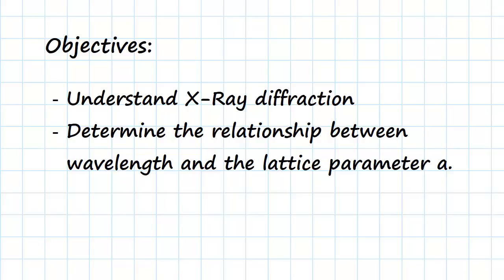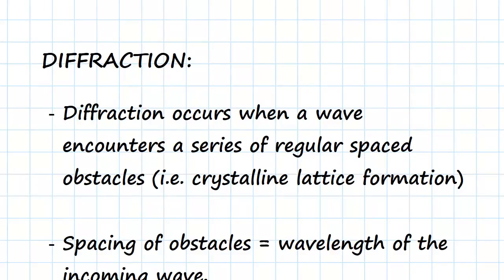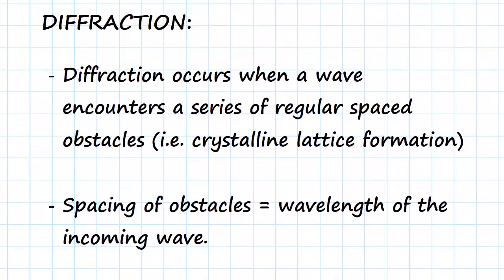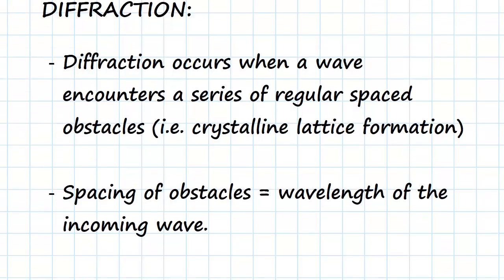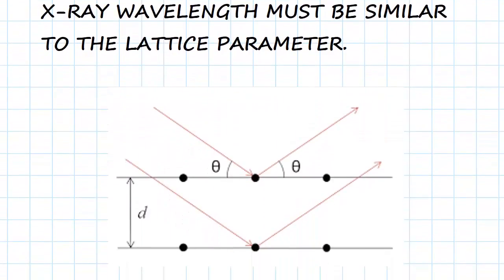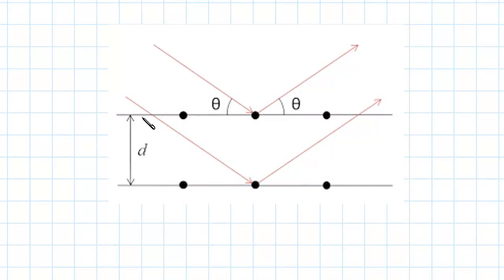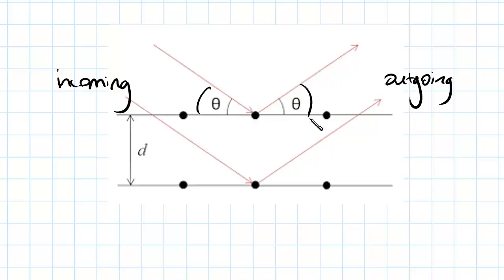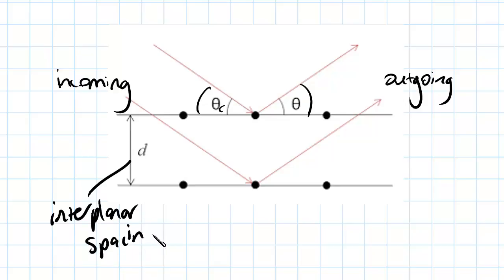X Ray Diffraction | Engineering Materials